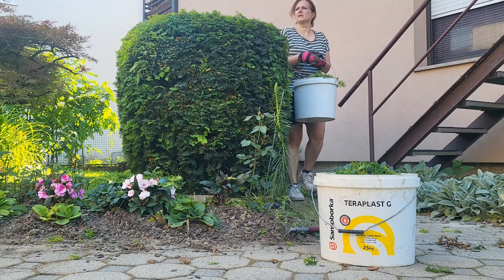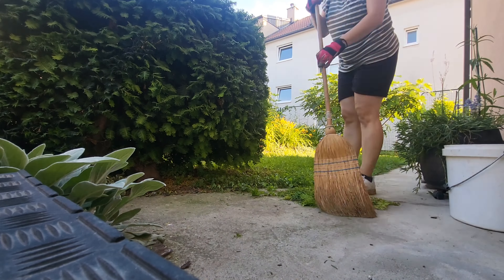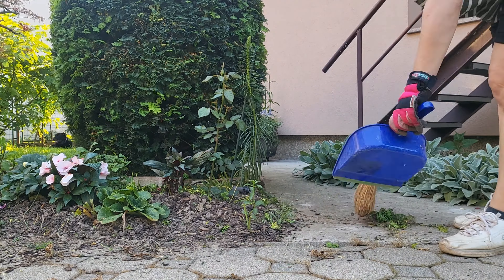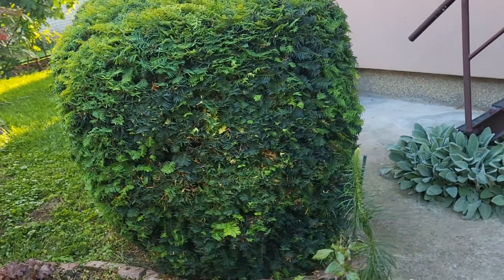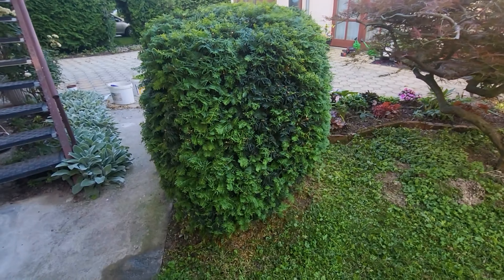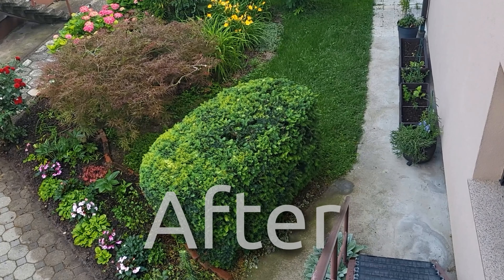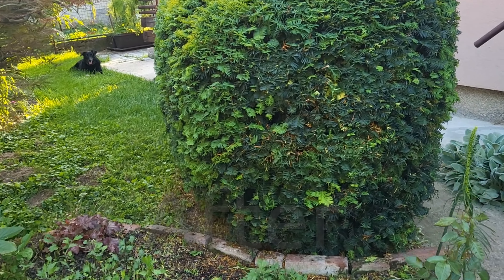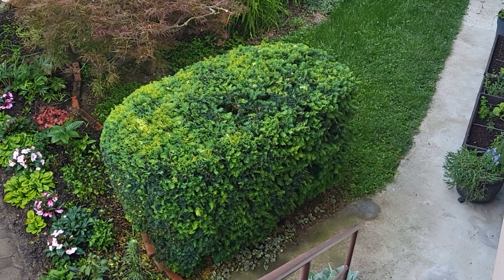Trimming a yew shrub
My English yew shrub (taxus baccata) gets a trim.
Zagreb, Croatia. USDA Zone 7. June 2024.